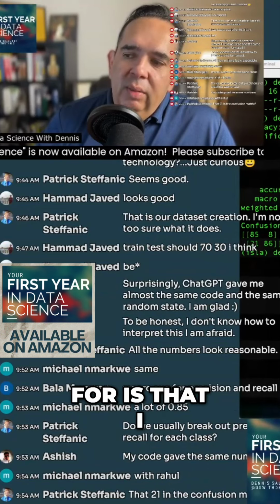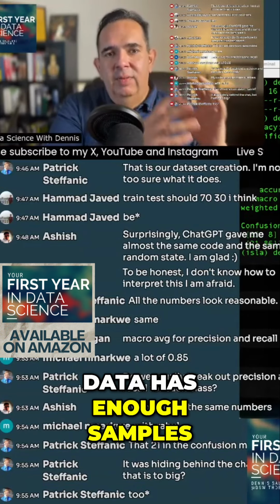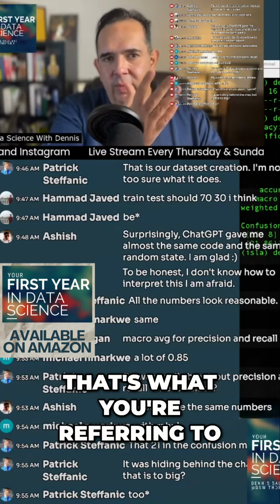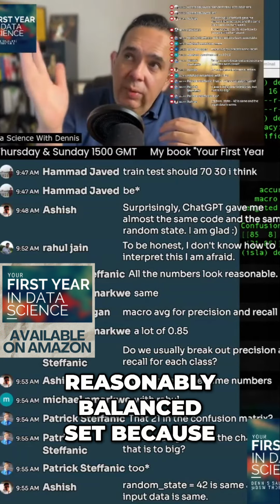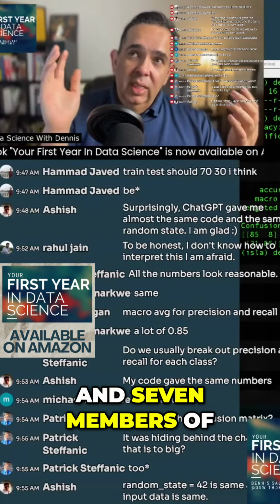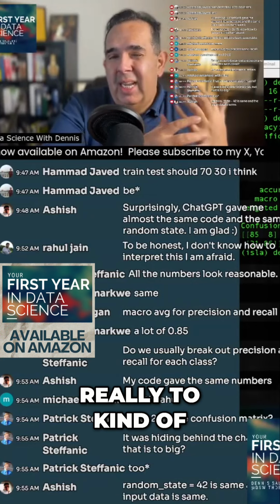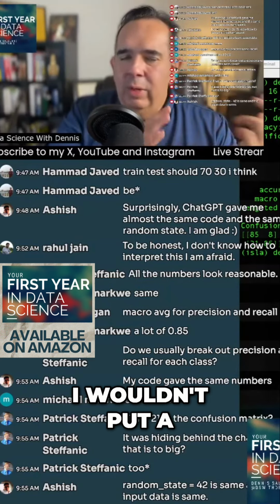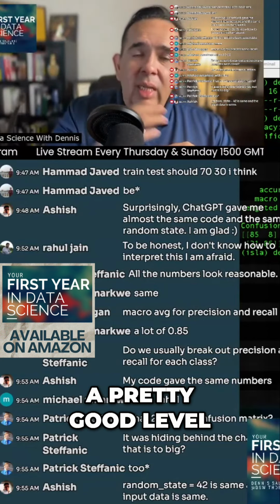Achieving Balance in Classification Problems Essential Tips